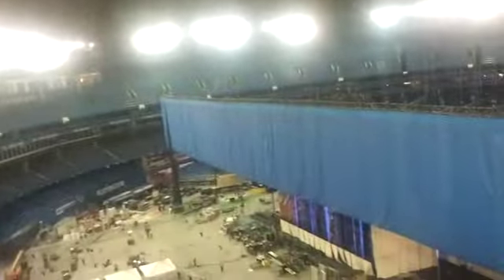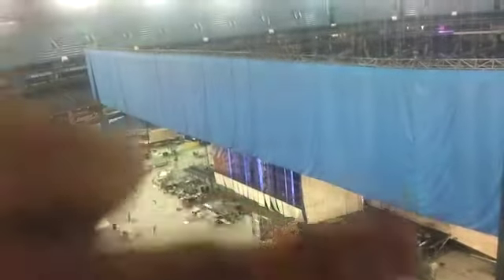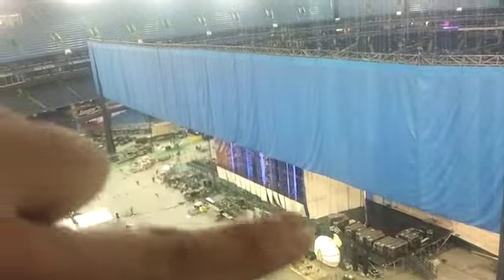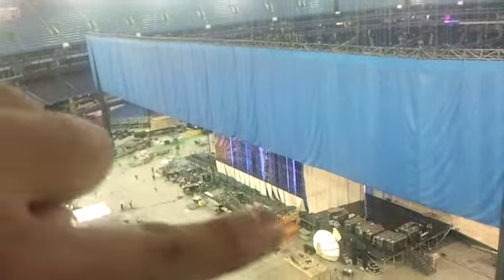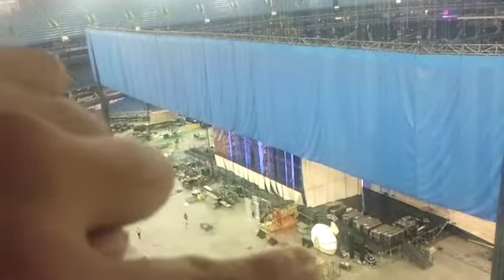Rogers centre gearing up for IIFA. Behind the scenes of the making of the centre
This is how much is ready on the 23rd of june 2011. Two days to go!